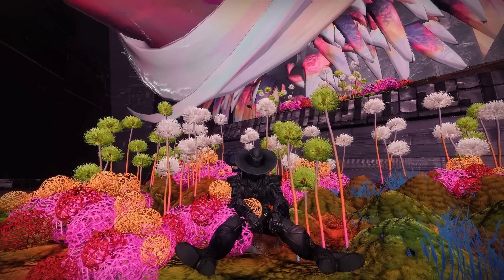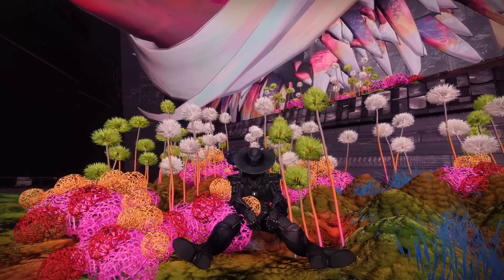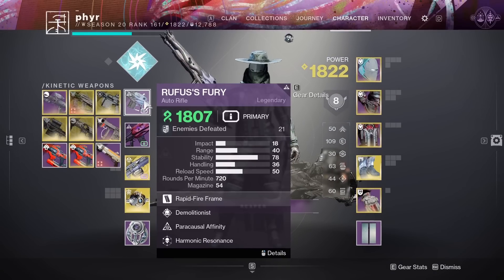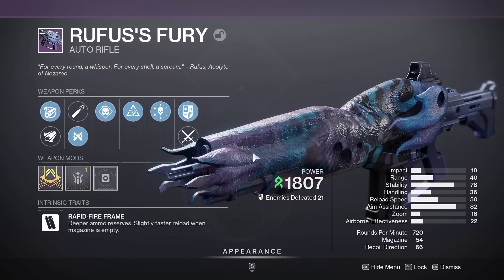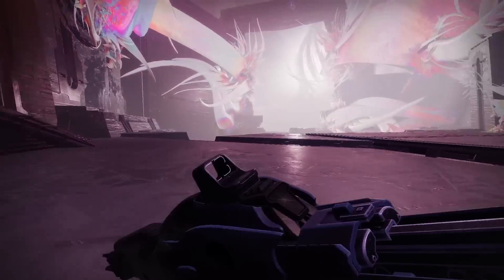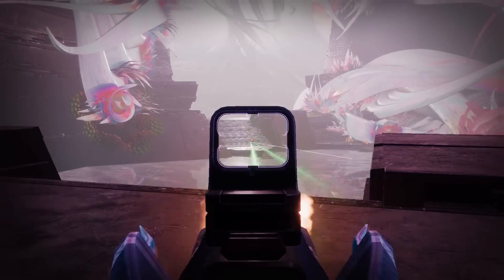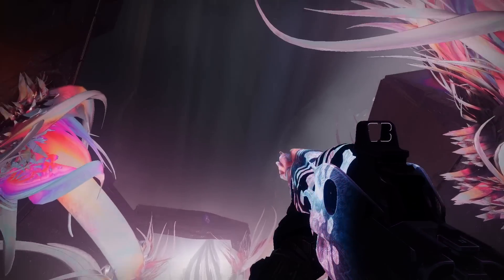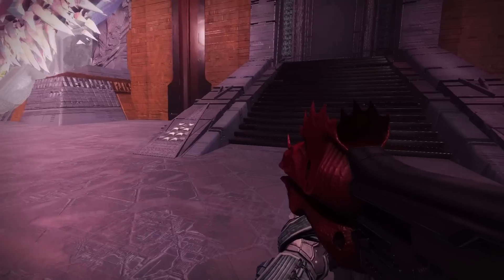The new Raid guns are SICKKKKK !!!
Wanna see me live?
Come hangout over on Twitch!

If you love Destiny 2 and want to see more, check these out! -